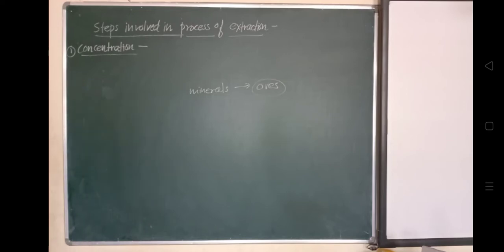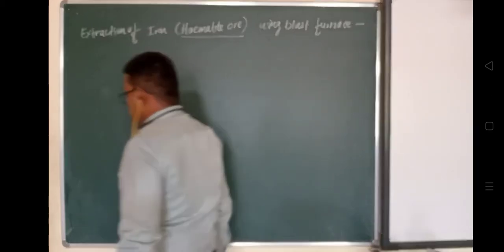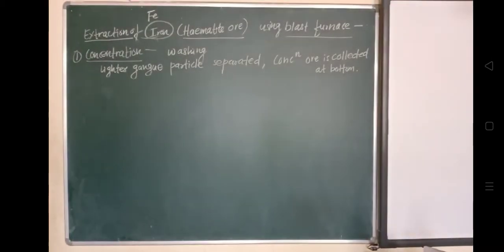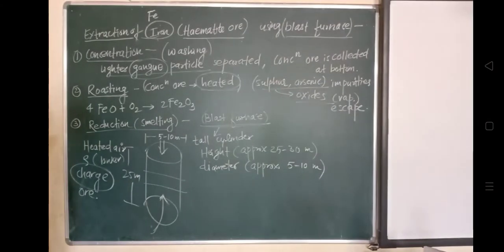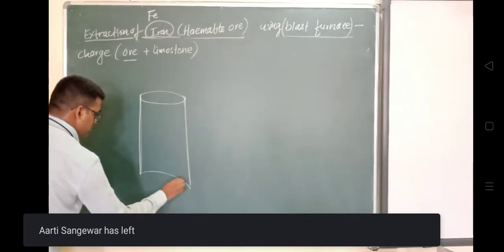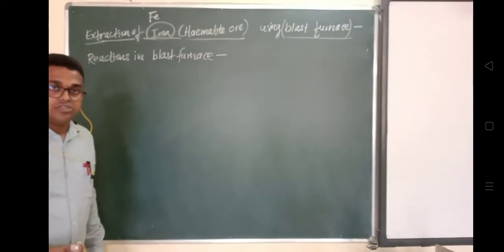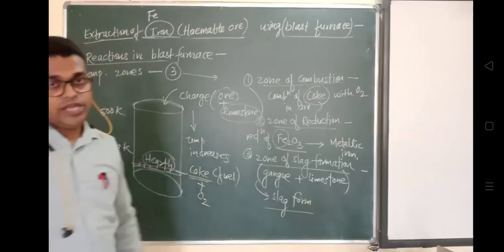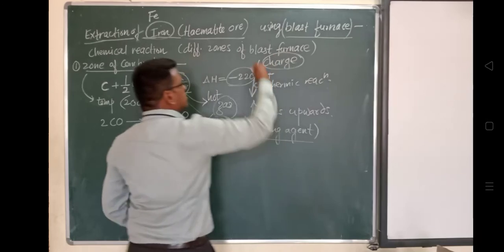Extraction of Iron from Haematite ore